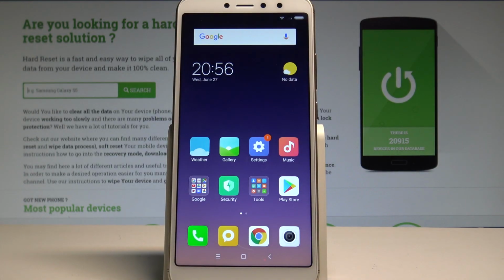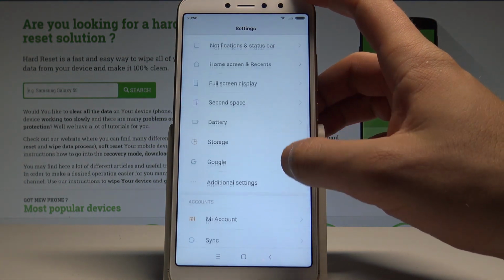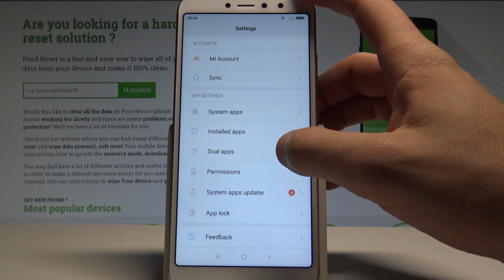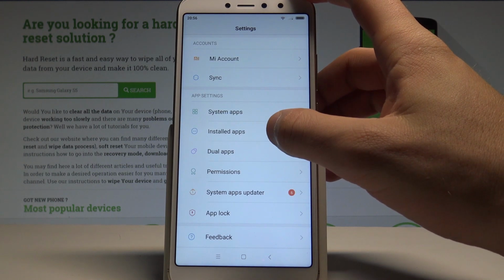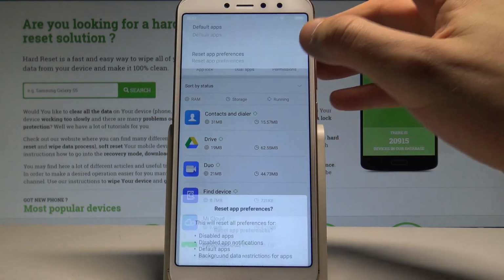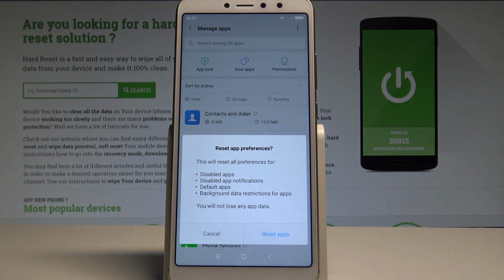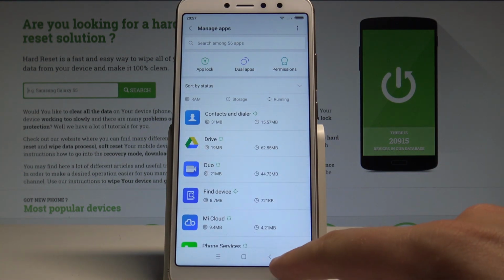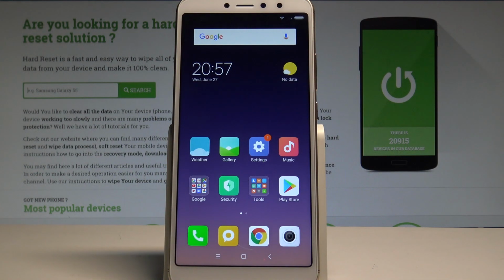How to Reset App Preferences on XIAOMI Redmi S2 - Restore Default App Configuration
In this tutorial we present the video how to reset your app preferences in Android. The presented operation will reset all preferences for: switched off apps, turned off app notifications, default apps for actions, background data restrictions for apps, any permission restrictions. The most important information is that you won't lose any personal app data.

How to restore apps preferences in XIAOMI Redmi S2? How to restore default apps settings in XIAOMI Redmi S2? How to restore default preferences for apps? How to reset app settings in XIAOMI Redmi S2?